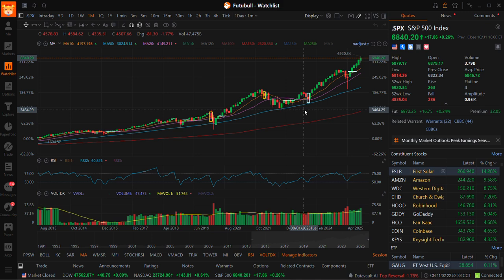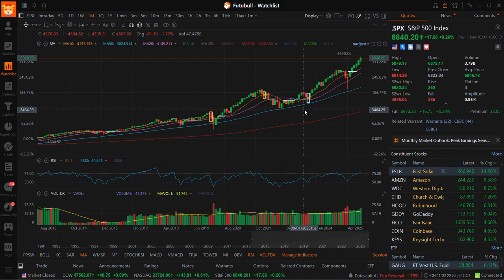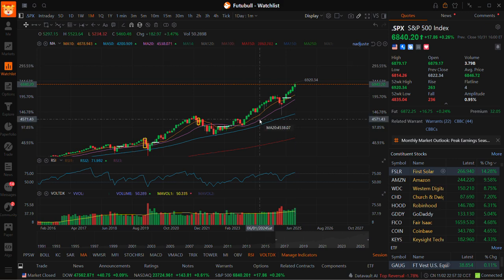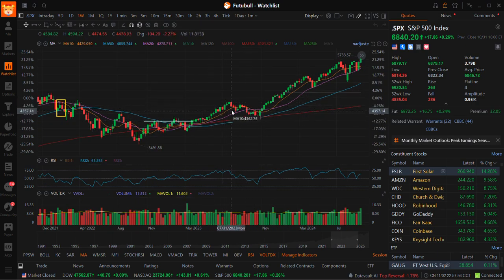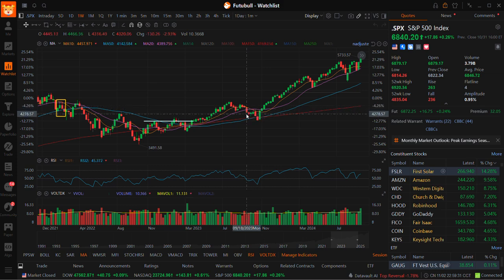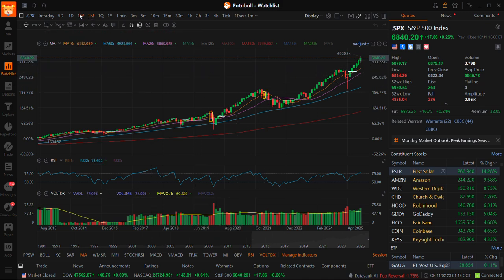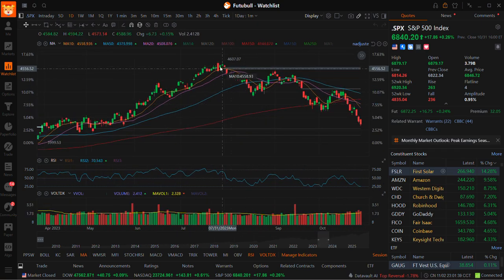DCA + Market Cycle strategy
Applying Dollar Cost Averaging (DCA) to your Market cycle strategy can significantly boost your portfolio. Watch this video to learn how.